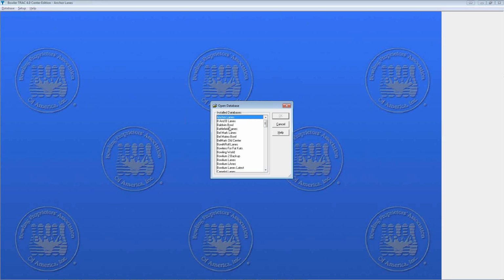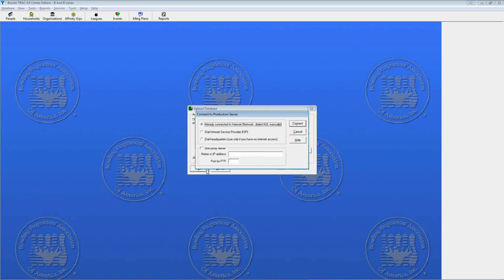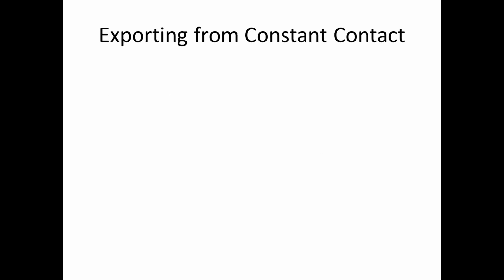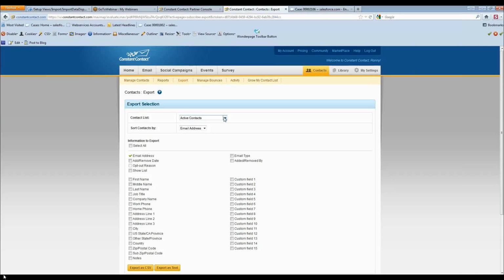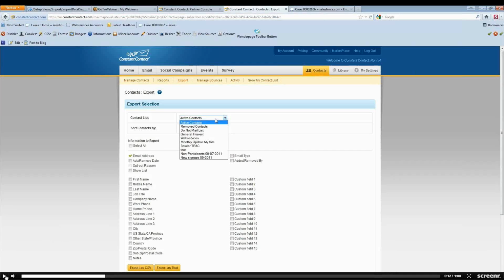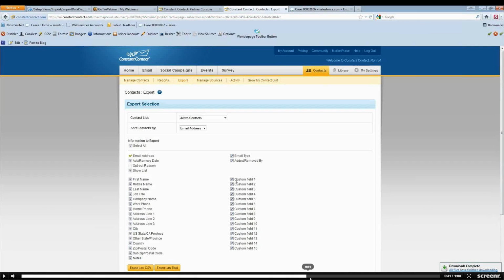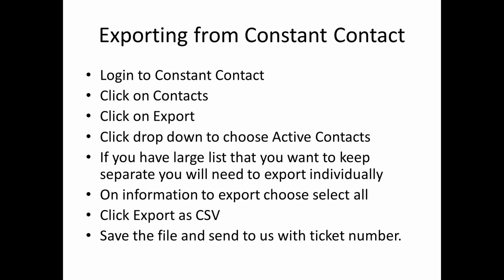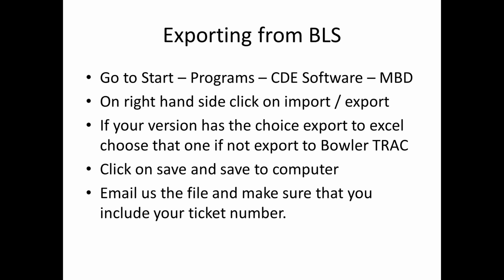Uploading databases for Import into Customer Connect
This is the steps to send your databases to BPAA support for Import into Customer Connect.